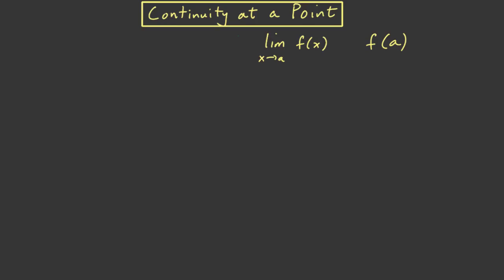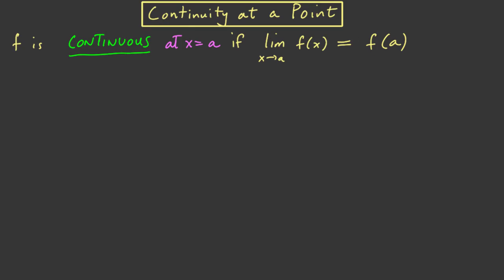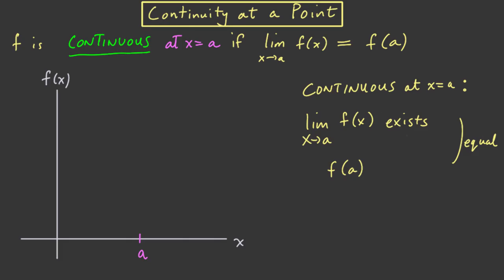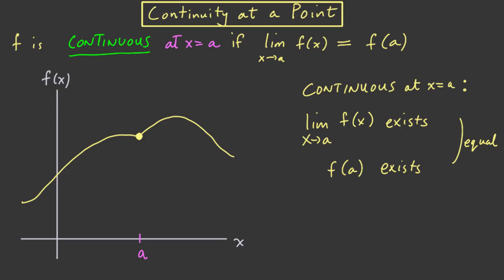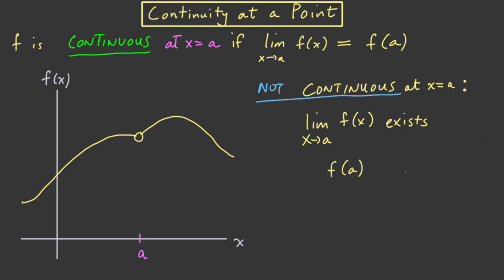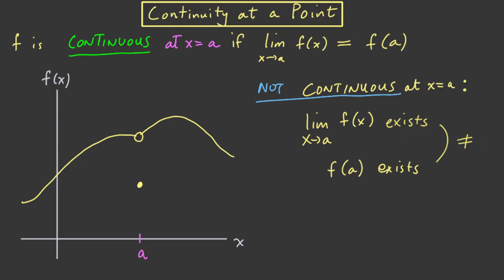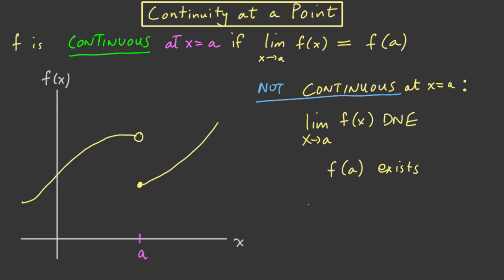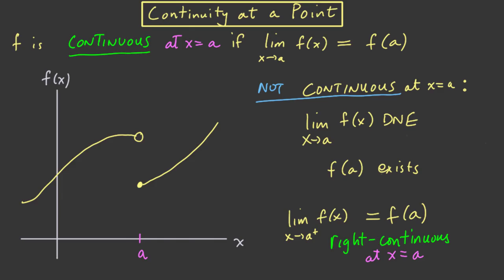Lesson 2: Continuity : Continuity at a Point